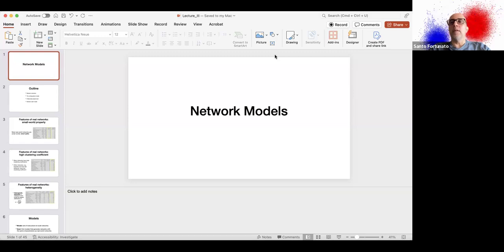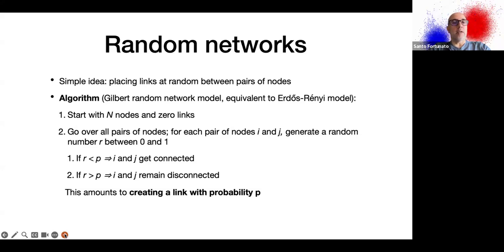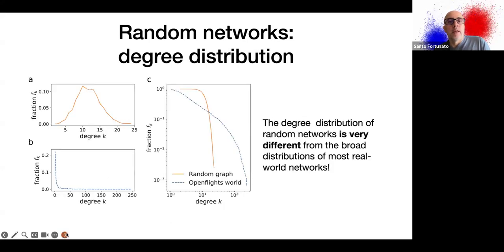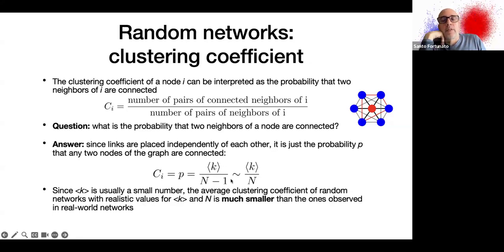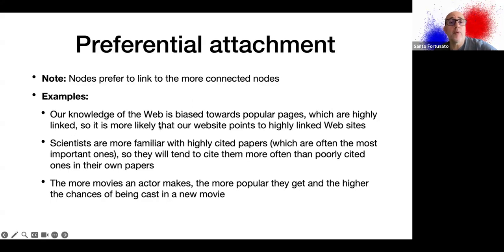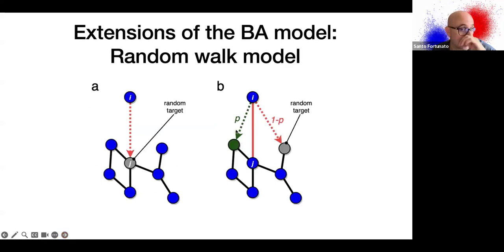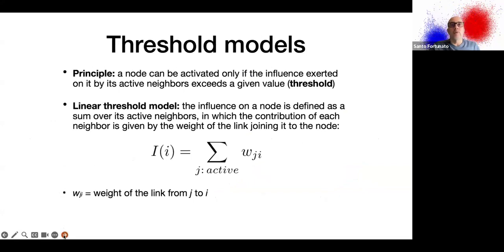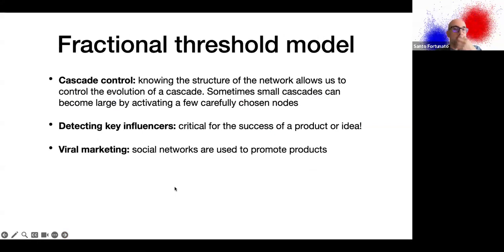Lecture III: Network models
Random networks, the configuration model, preferential attachment, random walk model